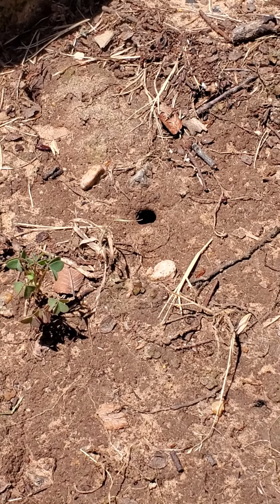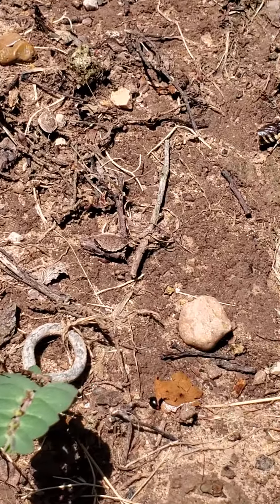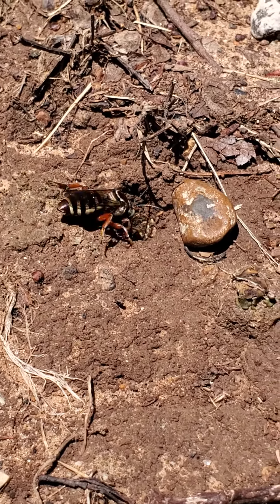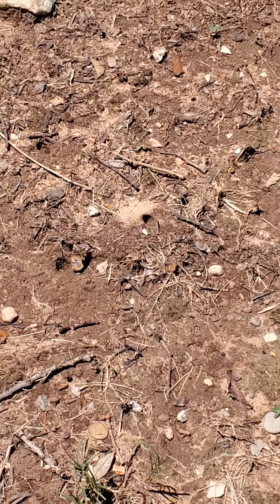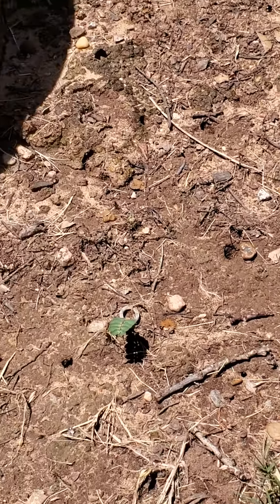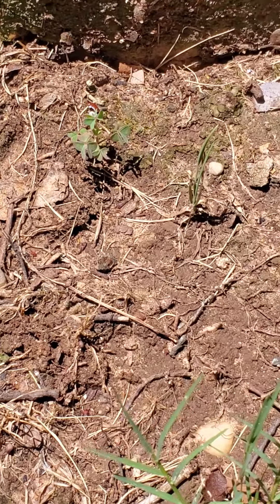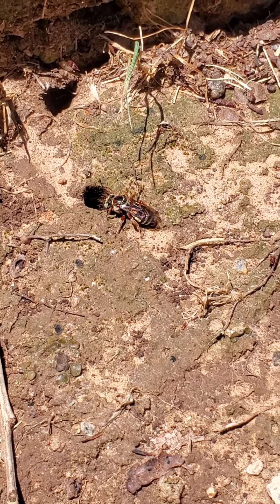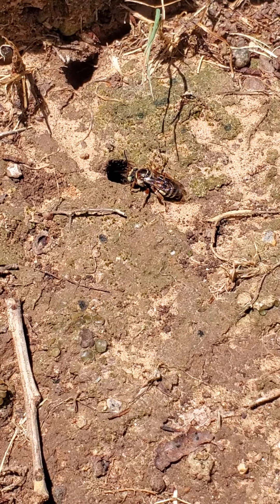Backyard bug hunt - solitary bees